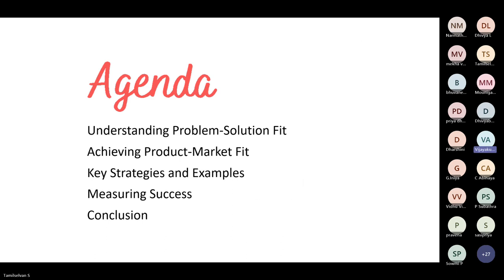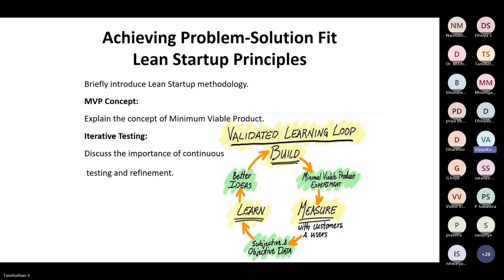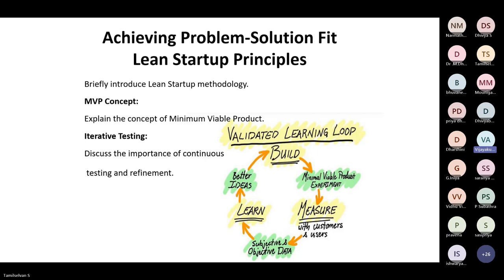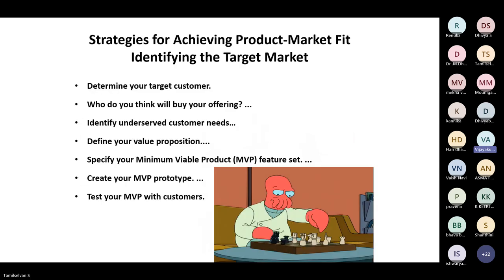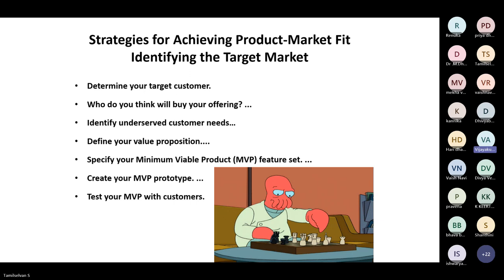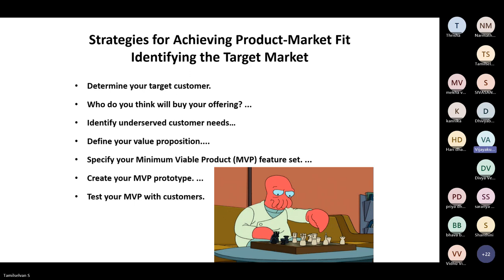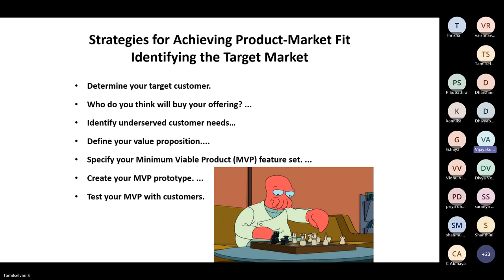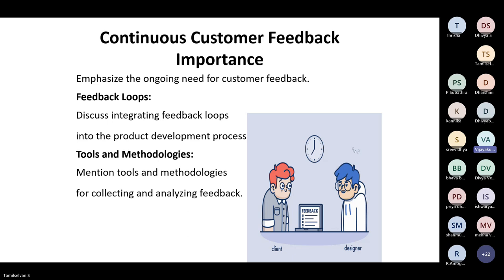Achieving Problem solution Fit And Product Market Fit | Institution's Innovation Council | KSRCASW